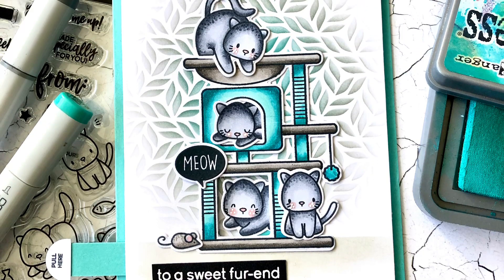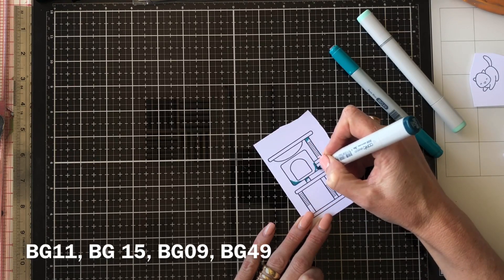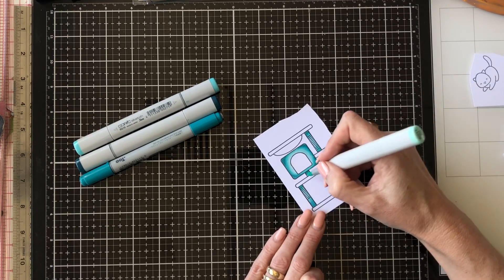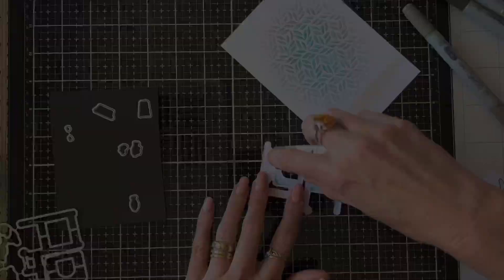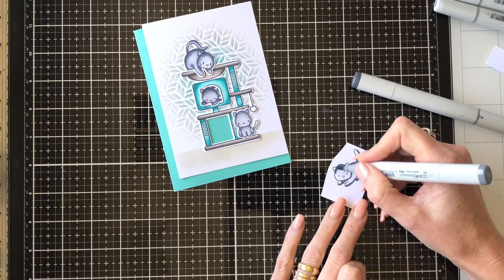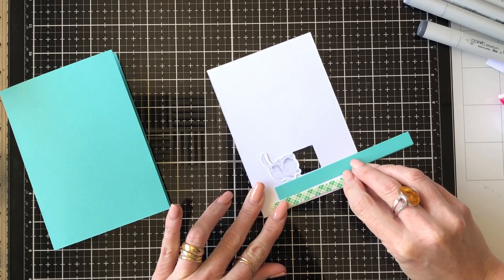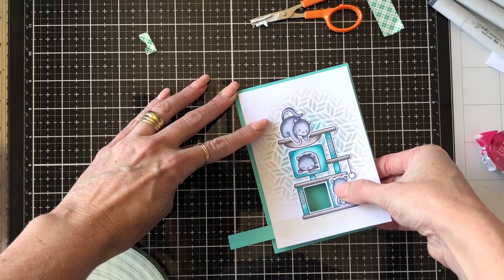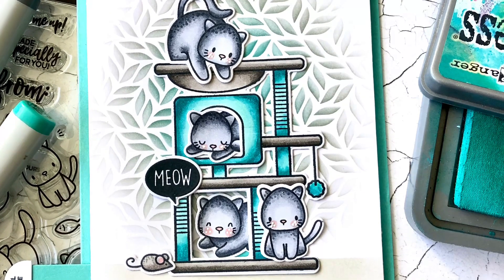Interactive Kitties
Hello Heffydoodlers! I have used some of the new Heffy Doodle Release for this cute card - the preorders on the Heffy Doodle Shop are open now - until the 3rd Jan - if you order during the preorders, you get a free exclusive stamp set (it's soooo cute)! to order. Release available at other retailers from the 3rd Jan!